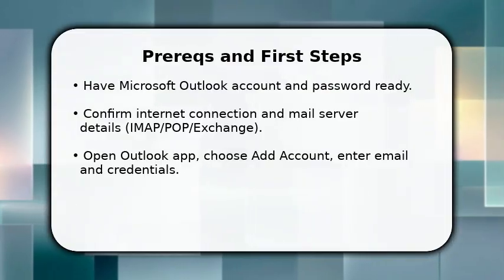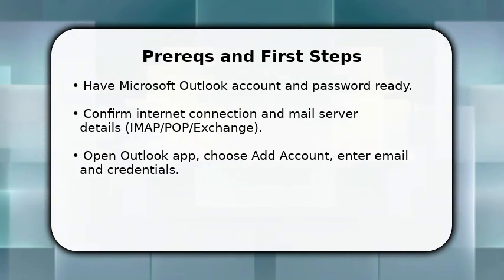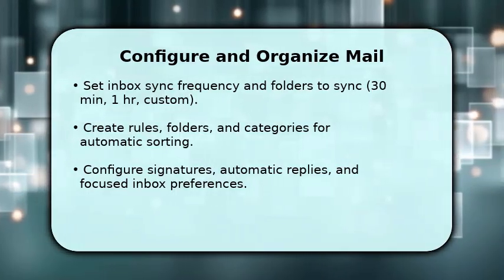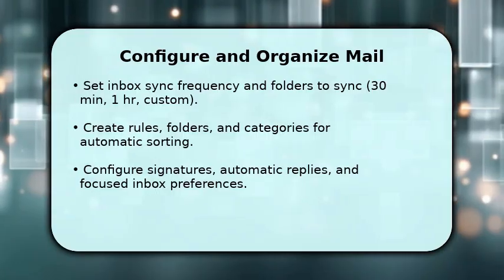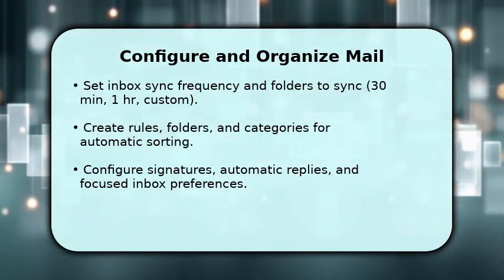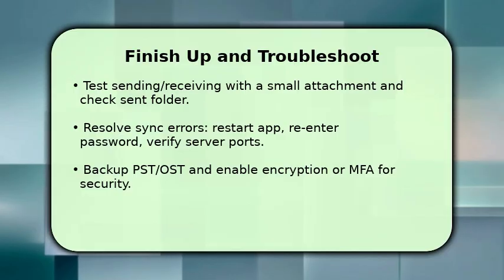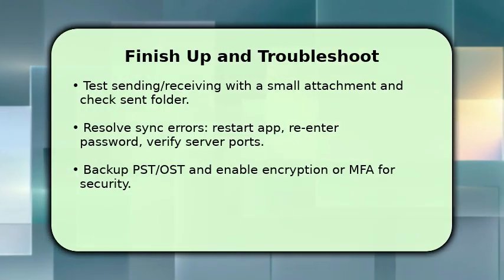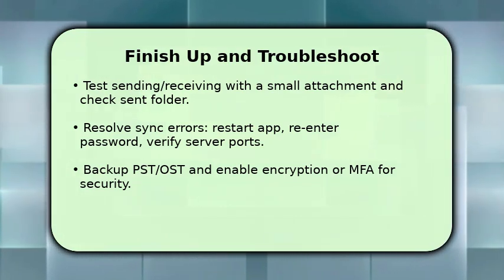How to Use Microsoft Outlook Mail (only Way)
Master the essentials of using Microsoft Outlook Mail for efficient email management. This video guide covers setting up your inbox, organizing emails with folders and labels, composing professional messages, sending attachments securely, and utilizing advanced search functions to find specific communications quickly.